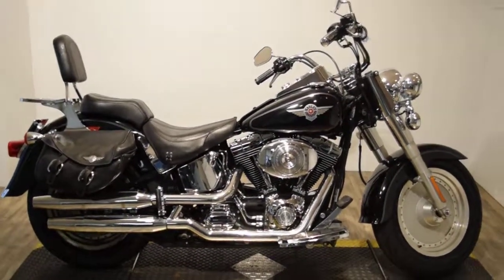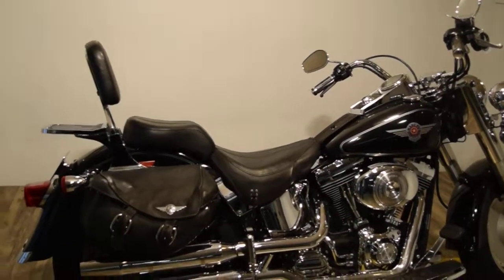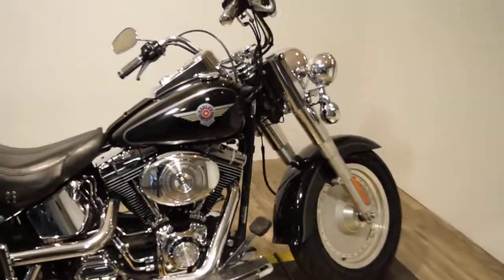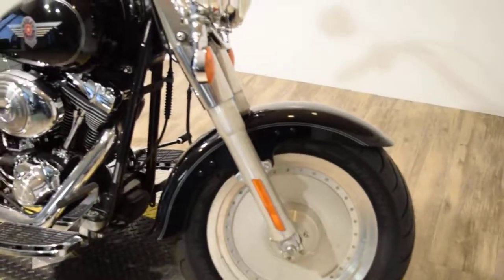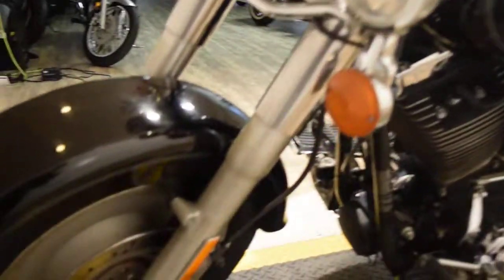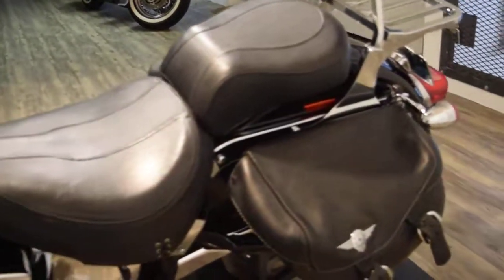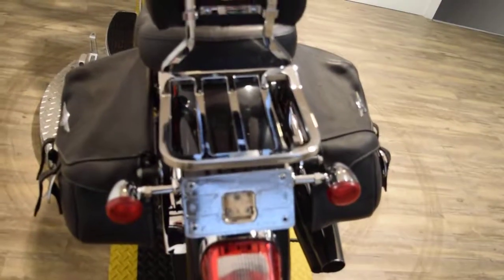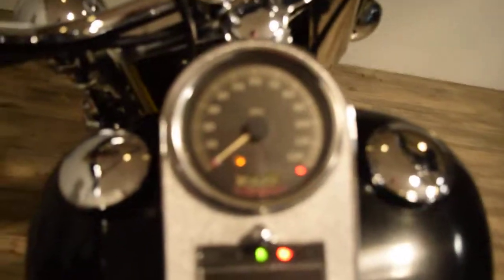2004 H-D Fat Boy Used motorcycles for sale at Monster Powersport, Wauconda, IL